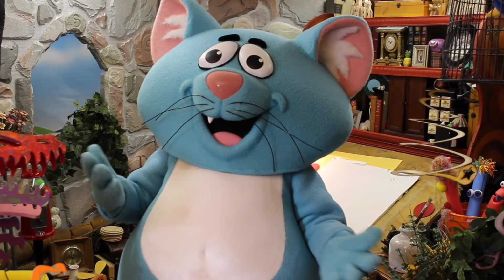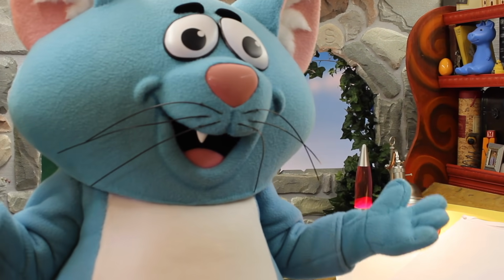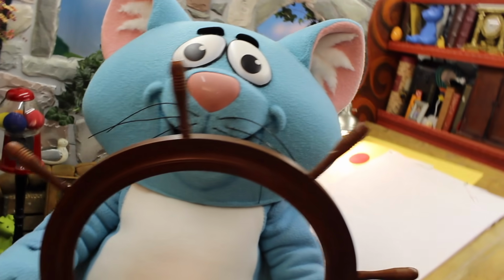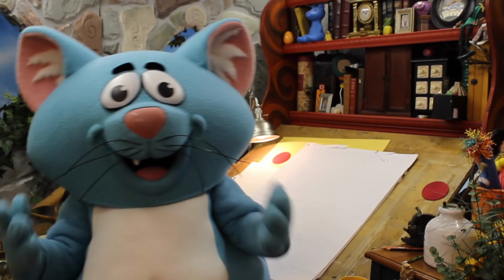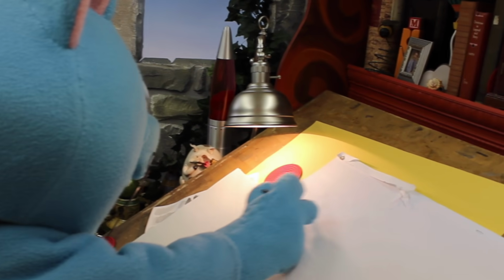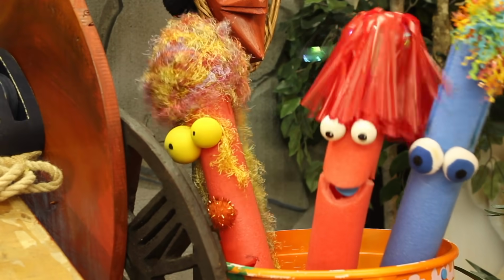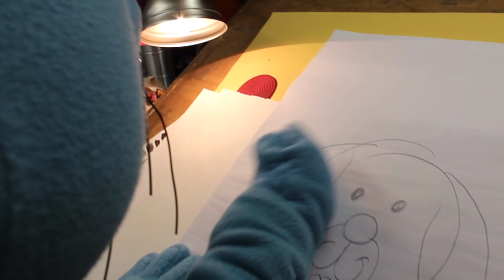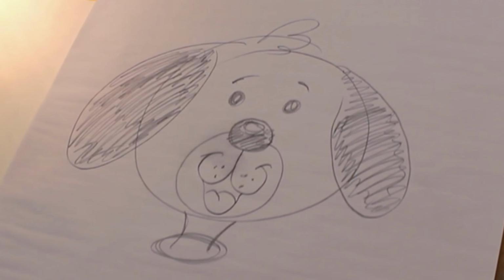Creativity with Pencils Part 1 of 3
This is Part 1 of Creativity with Pencils. There are three parts in total.

Our series, Creativity with Pencils, is designed to foster creativity and children’s imagination in a simple and entertaining way. By combining hands-on activity exercises and an interactive program, Sauerpuss™ and Friends provide guidance and creative inspiration to children through a collection of drawing exercises.

Your financial support helps us exist and to continue to development more at home creative education ideas videos! We appreciate any and all support.